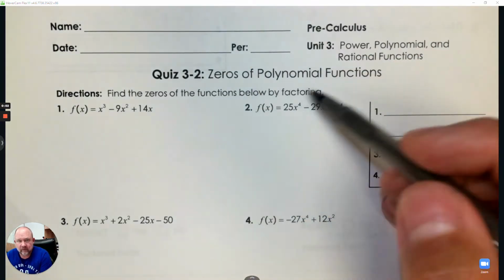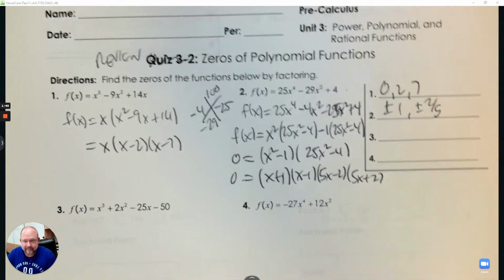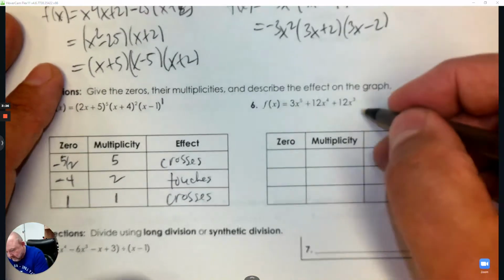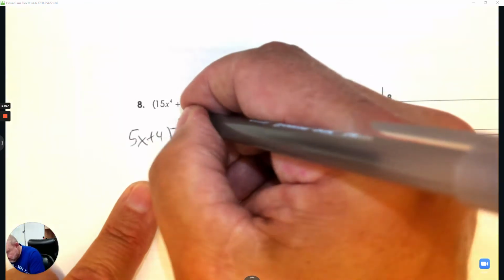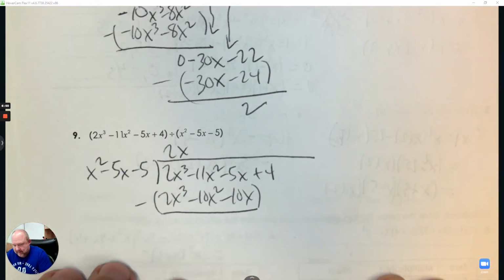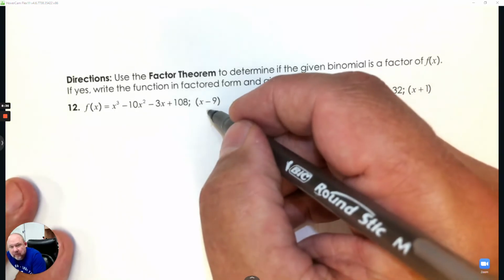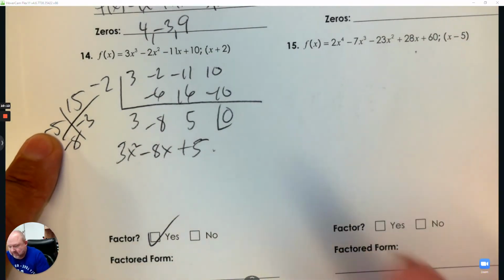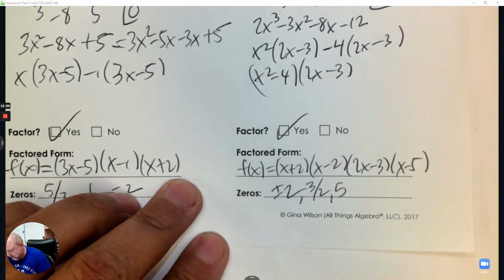Math 3HP Solutions to Quiz 3-2